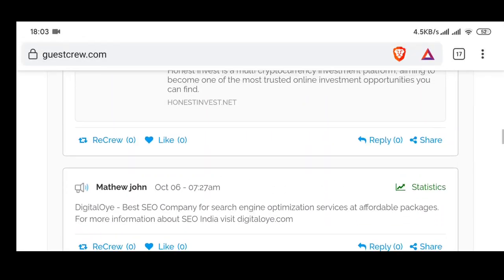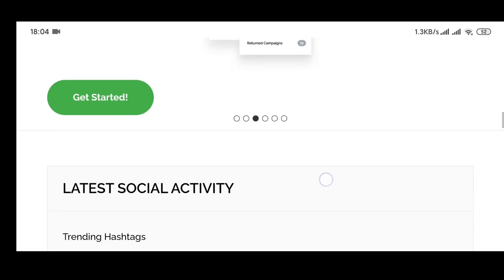Guest Crew Social Media Platform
Author:
BitcoinTalk Username: Cancu
BEP20 Wallet Address: 0x1948A6b22bbeeACE4A1963BD8E5F1214eba84b82